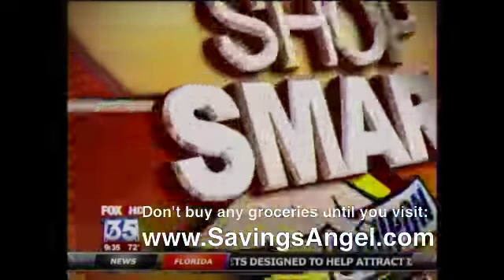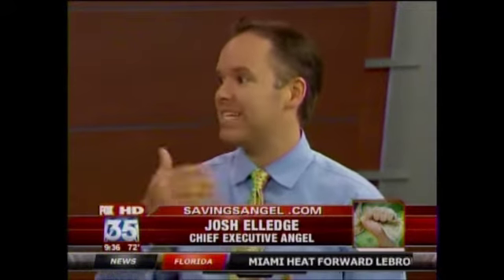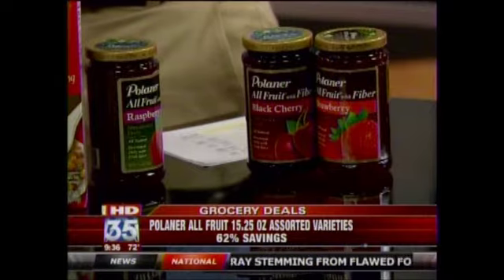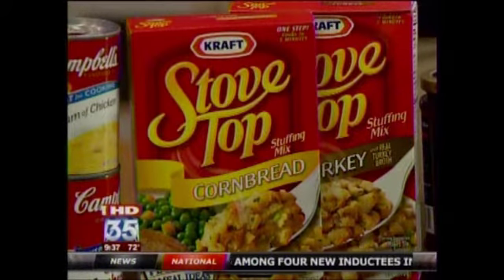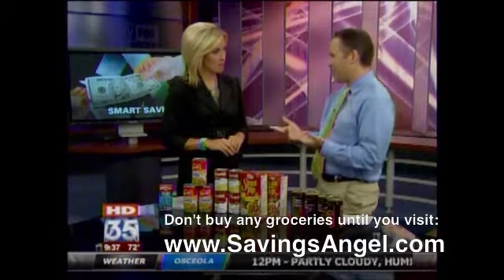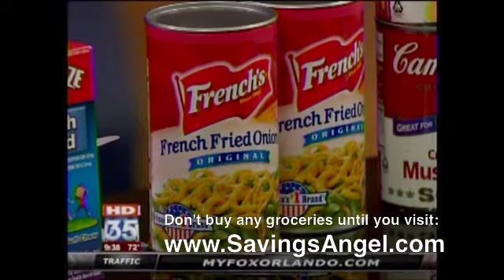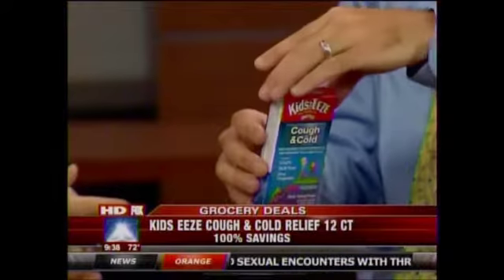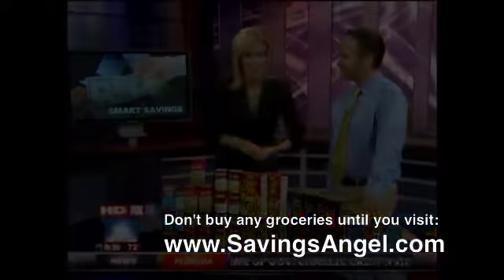SavingsAngel.com - Deals @ CVS, Target, Walgreens, Publix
SavingsAngel.com - Cut Your Grocery Bill in Half!  We guarantee your savings.

We match up THOUSANDS of manufacturer coupons with sales at your local grocery stores.  You can get free and next-to-free groceries every week when you start today.